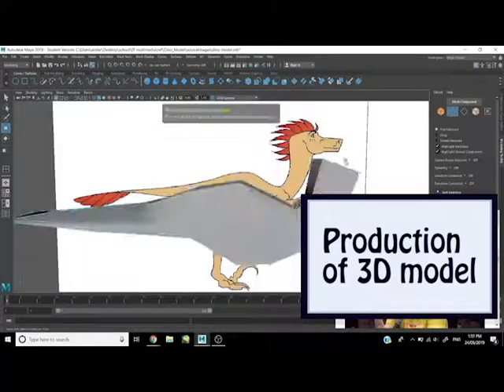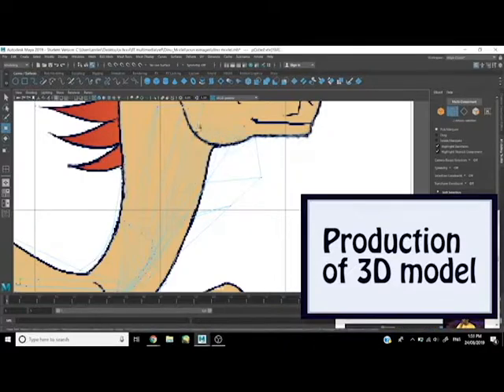2019 HSC Major work portfolio video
Animation HSC 6 Min video